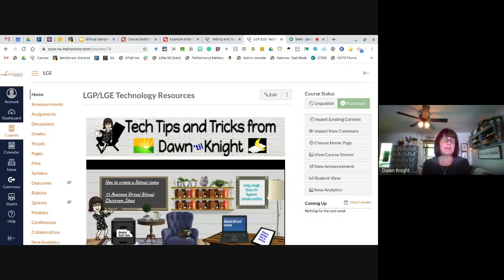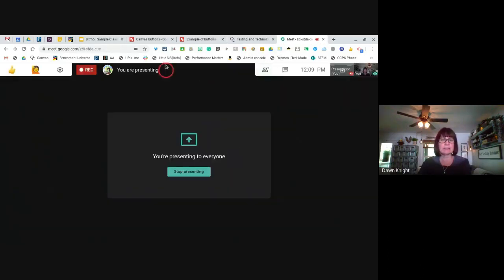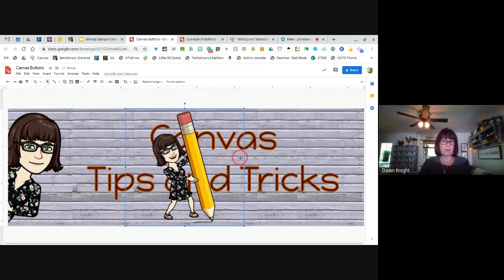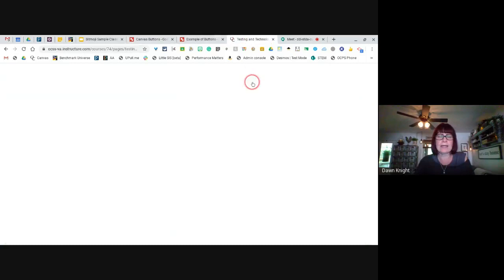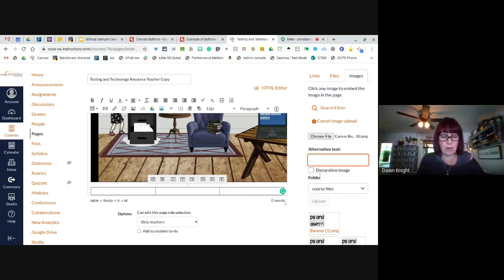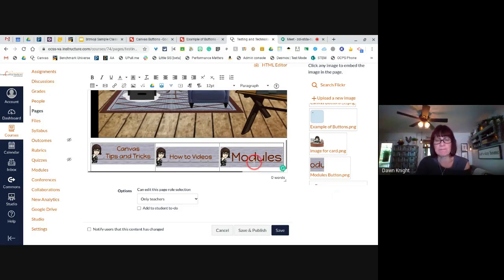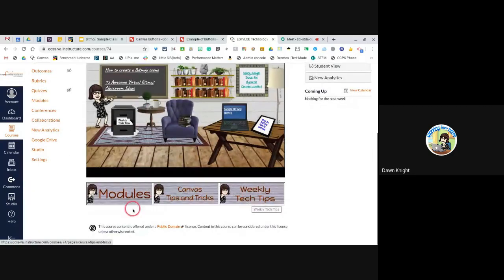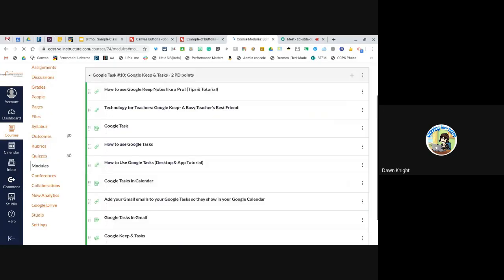How to Make Canvas Buttons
How to create button in Canvas LMS